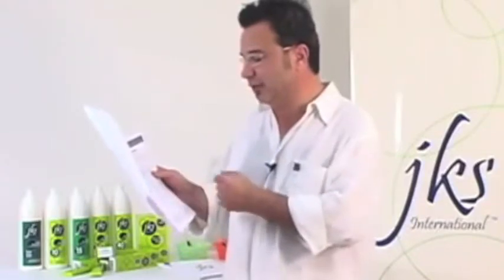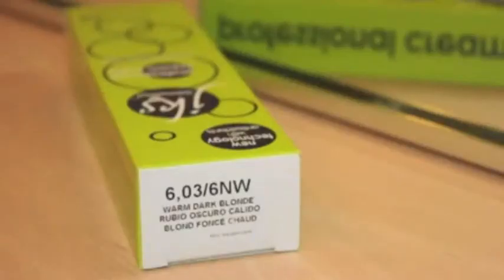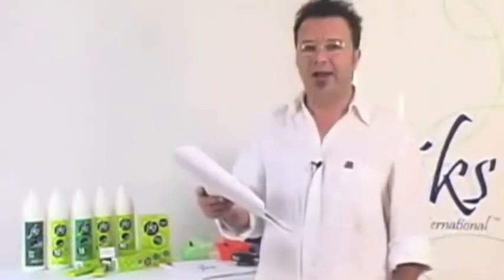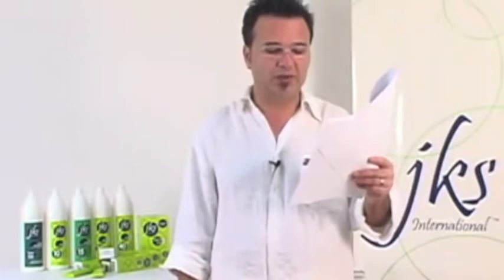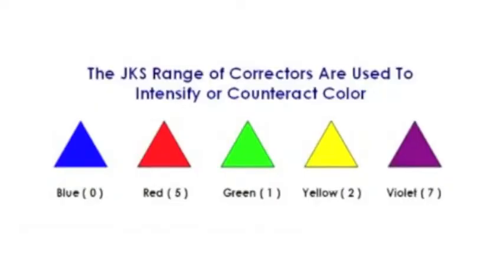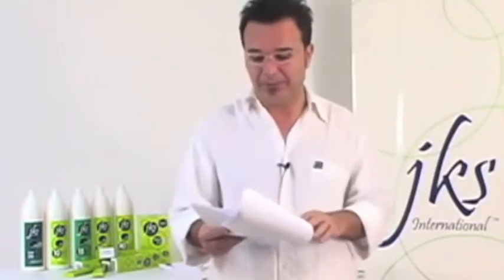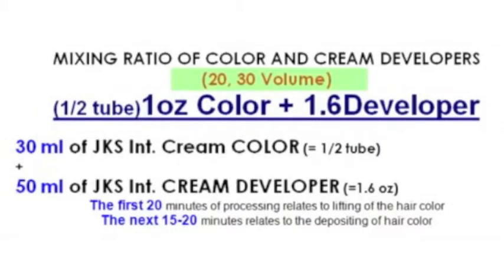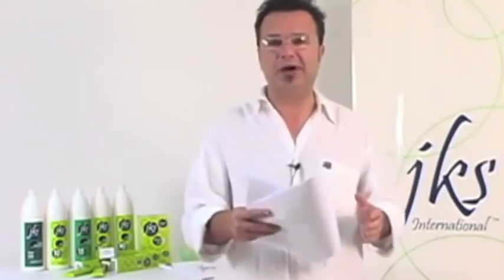Color Technical Manual - part 2